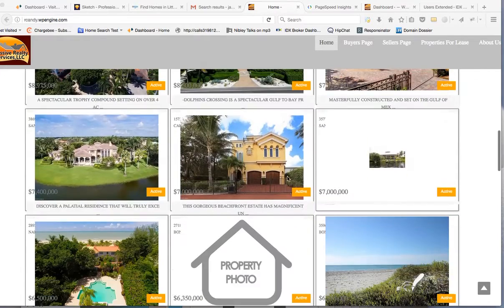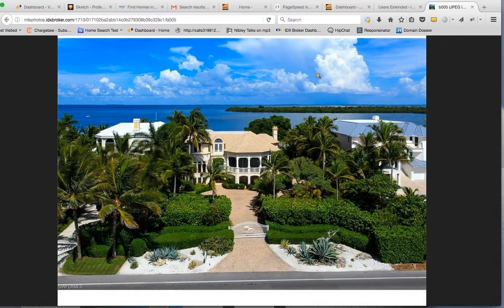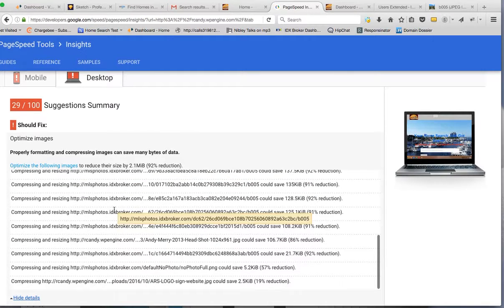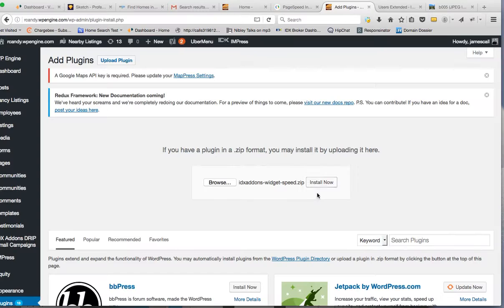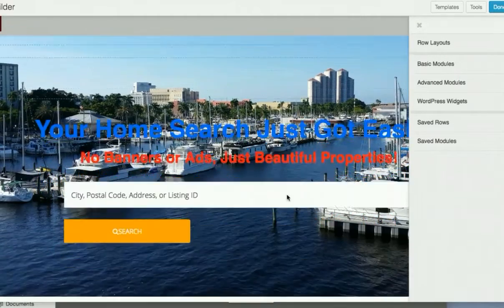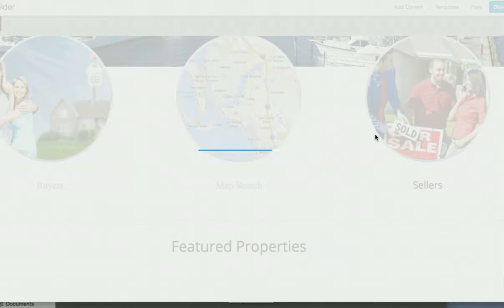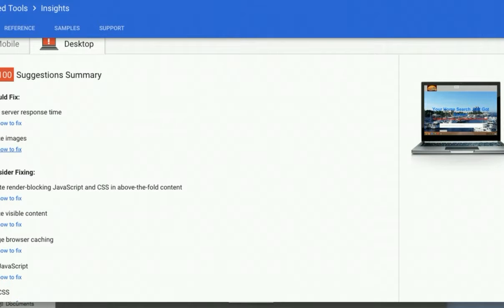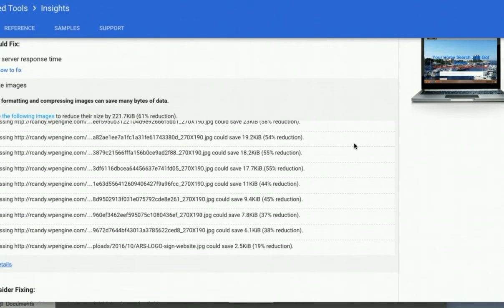IDX Addons Speedy Widgets for faster speeds on IDXBroker widgets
Make your real estate WordPress site load MUCH faster using this Speedy Widgets Add-on.

Any carousel or showcase widgets from IDX Broker will load much faster and get you better Google rankings by using this sweet tool as part of our suite of IDX Addons